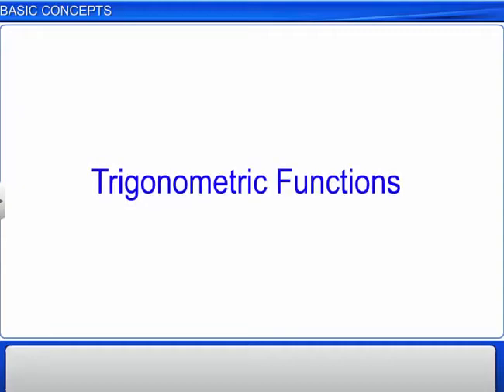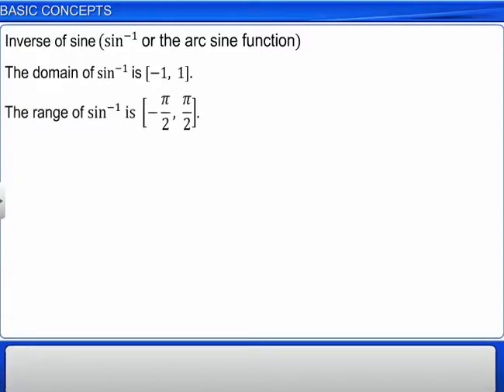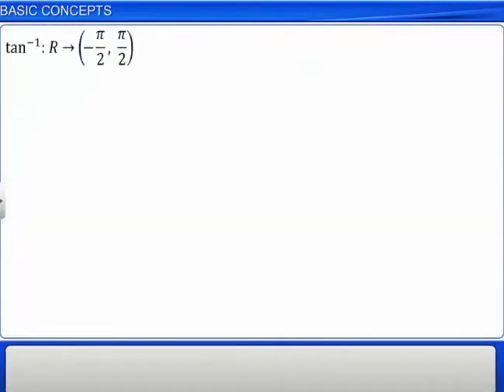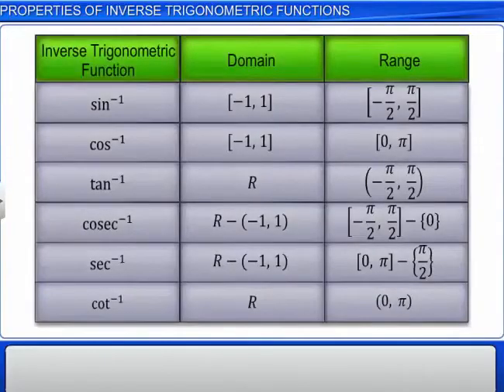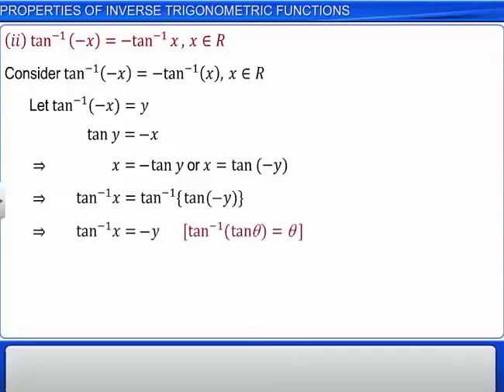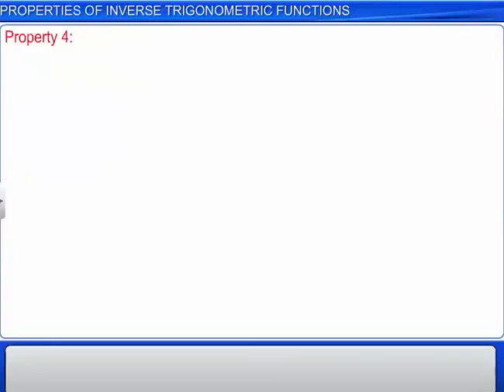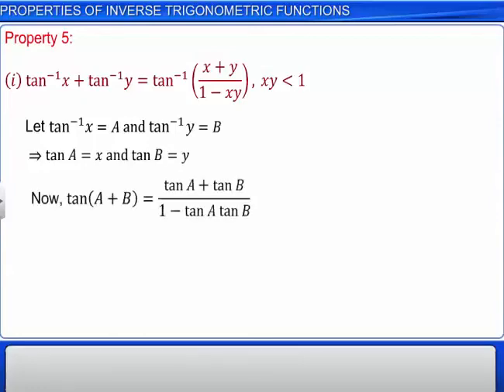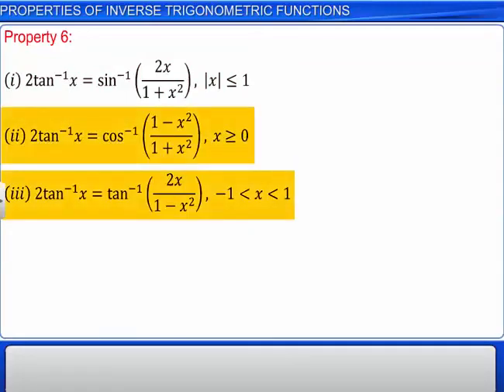CLASS 12 , MATHS , Inverse Trigonometric Functions